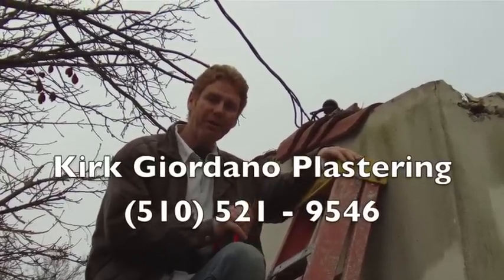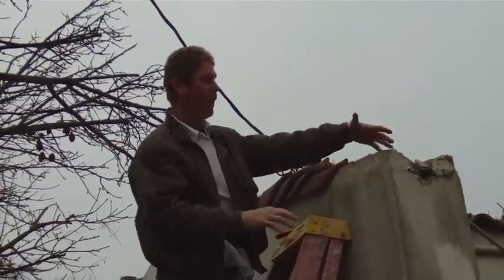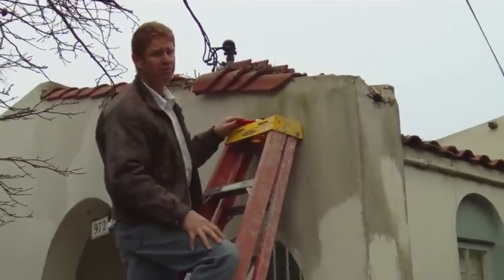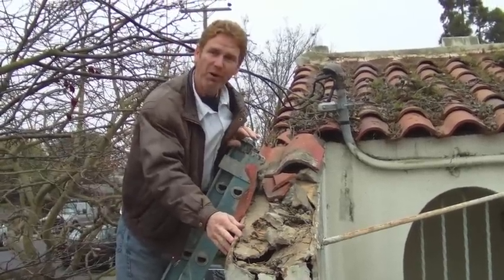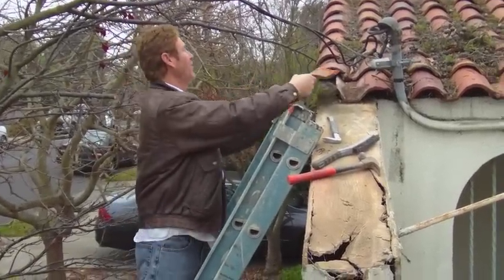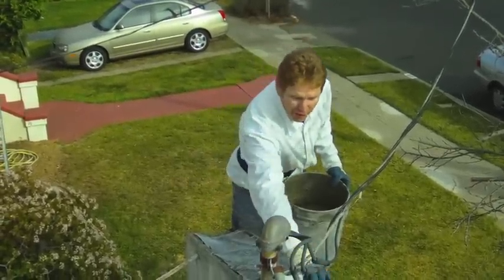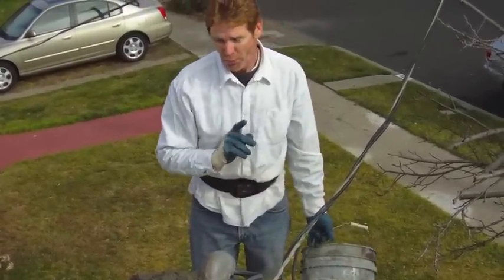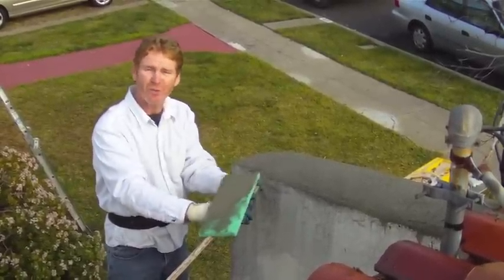Stucco damage from a falling tree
In this video, I give some options if you will repair similar stucco walls from which all the wood has deteriorated.

 Not the first time I have seen stucco walls with nothing holding them up but the stucco itself.
In fact, I have been in one garage that no longer had any stud framing, sheer wall, or lath left.
All that was holding the garage up was the stucco itself.